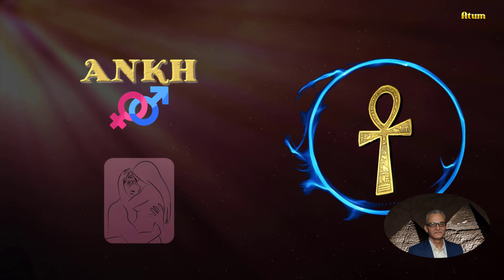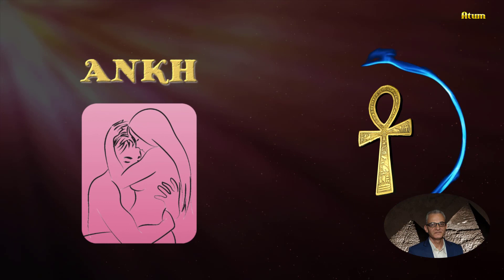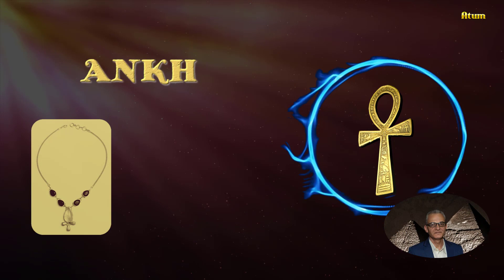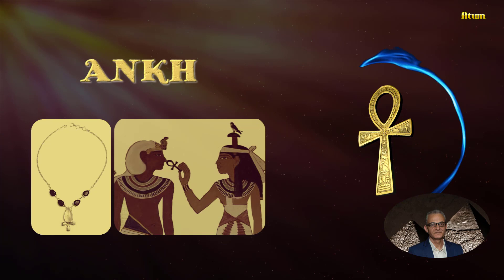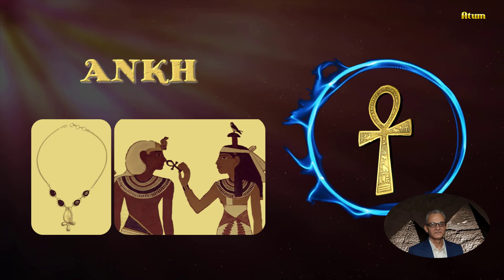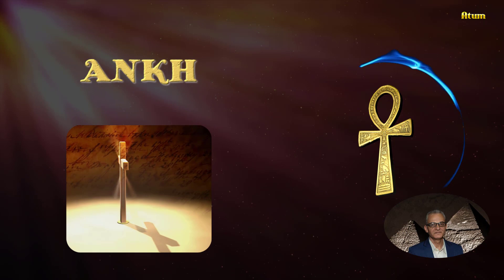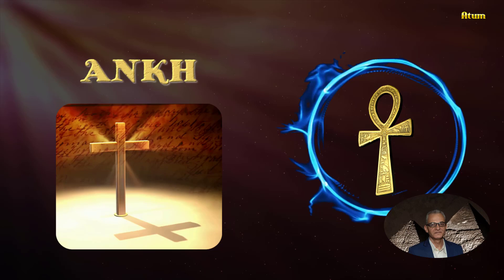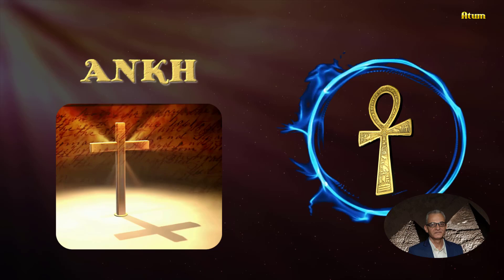Ankh | Meanings of Ancient Egyptian Symbols, part 01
Ancient Egyptian symbols were true reflection of what the Egyptians believed about Gods and Goddesses, truth, conscience, life, death, afterlife, morals and more.
Ancient Egyptian symbols were used as amulets of protection, or good fortune.
In this series you can know and learn about the most famous 24 sacred Egyptian symbols.

Ankh
The Ankh is the symbol of Life. The Egyptians used to wear the ankh as an amulet. In addition, it was commonly held in the hands of ancient Egyptian gods and goddesses, or given by them to a pharaoh.
Support ATUM via Paypal if you see it is worth watching

CREDITS
MUSIC
Underworld by Myuu